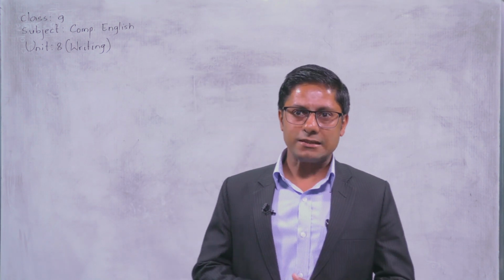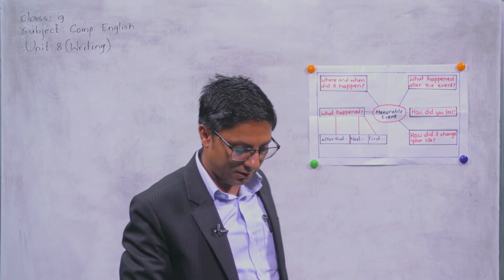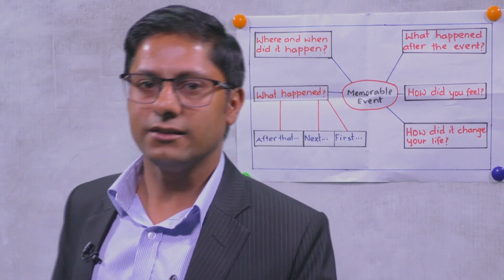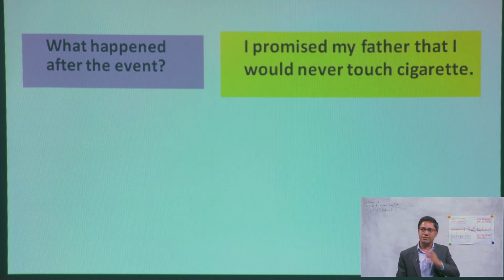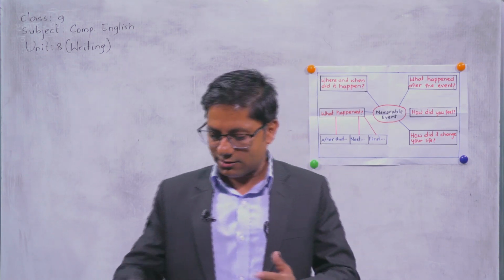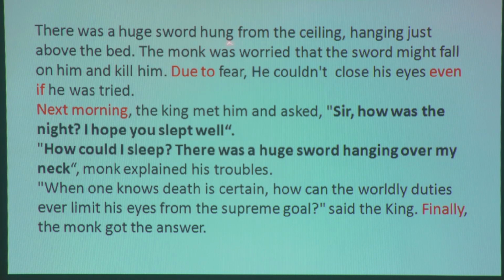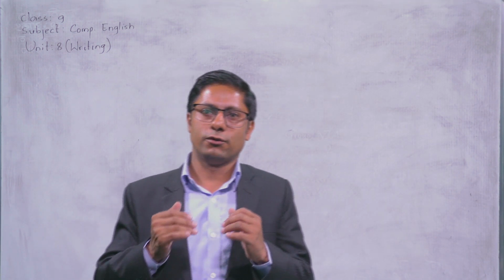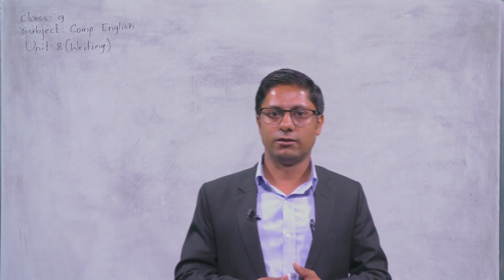39 English Chapter 8 Writing